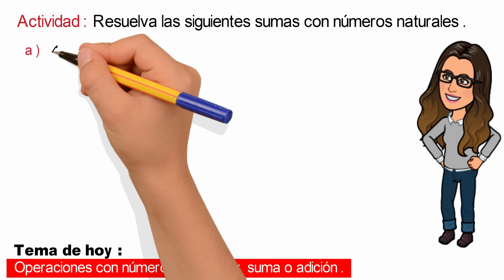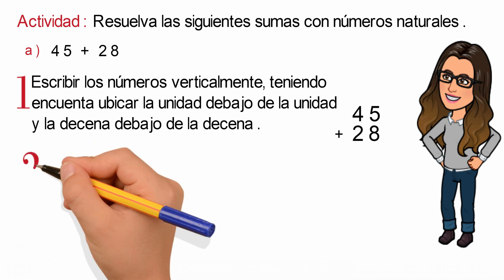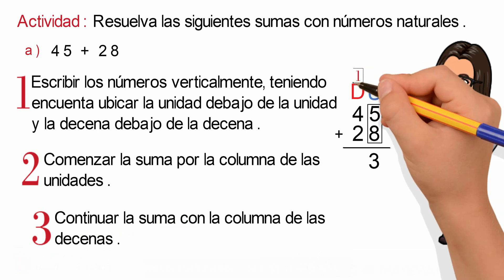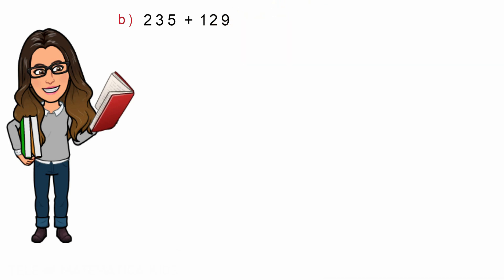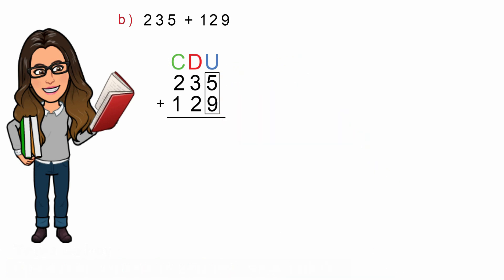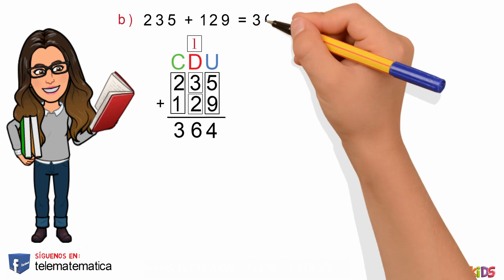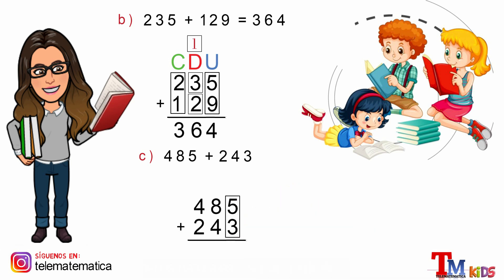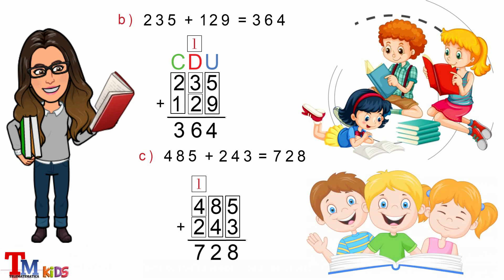¡Aprende a Sumar Naturales con 3 Cifras y 2 Sumandos en 5 Minutos! ✅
🎬 ¡Bienvenidos, genios de las matemáticas! 🔢🚀
Hoy vamos a enfrentarnos a un desafío esencial: sumar números naturales de tres cifras con dos sumandos. 🤯✨
📌 ¿Cómo hacerlo rápido y sin errores?
📌 ¿Cuál es la mejor técnica para llevar correctamente?
📌 ¿Y qué trucos puedes usar para calcular más fácil? 😏
En este video, te enseñaré paso a paso cómo realizar estas sumas de manera clara, divertida y sin complicaciones. ¡Después de esto, sumarás como un profesional! 😎✅
Así que prepara tu lápiz, tu cuaderno y tu mente matemática, porque esto empieza… ¡YA! 🚀🔥